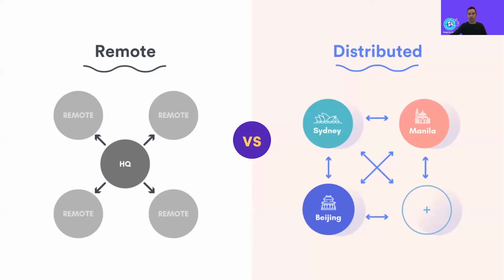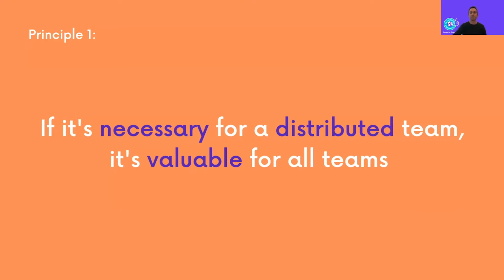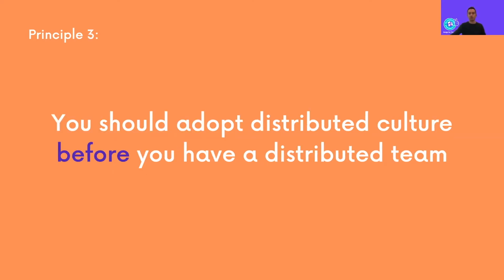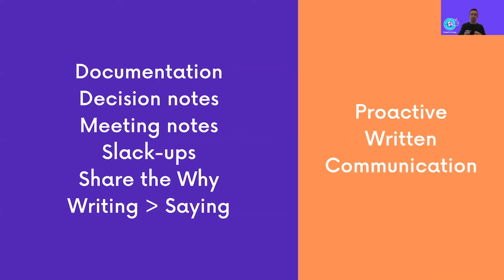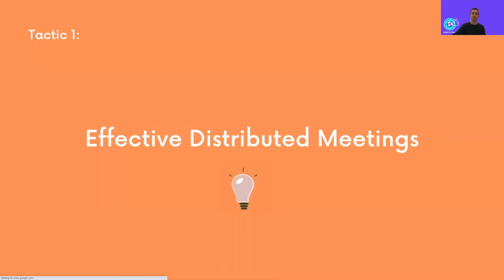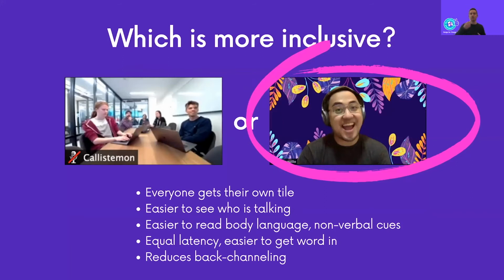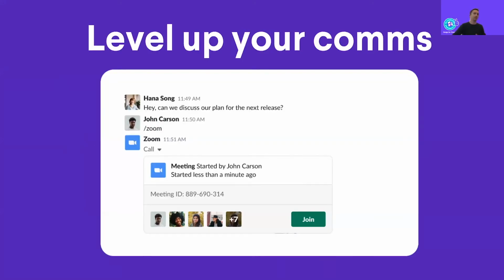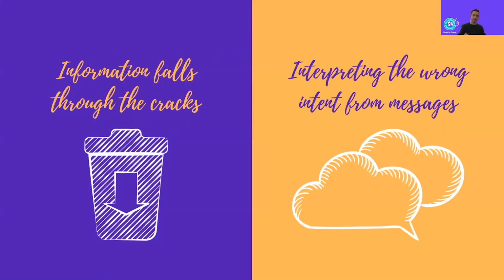Collaboration Tips for Remote Work Teams | Canva Webinars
Remote work is here to stay. The challenge now is inclusion and collaboration on a global scale. Thanks to Adam Schuck's experience in remote work, you will discover the best tactics to communicate effectively and achieve your objectives as a company working with teams in different timezones and countries.

⏳ TIMESTAMPS
00:00 Intro
01:11 About Adam
01:41 What are we going to learn
02:13 My experience at Google
04:57 My experience at Twitter
08:16 What is inclusion?
9:11 Difference between Remote & Distributed
12:10 Principles of distributed work
15:28 Importance of communication and tactics to implement it
21:53 Effective distributed meetings
22:27 How to achieve an inclusive meeting
25:41 Importance of video conferencing in meetings
27:27 How to create a connection between colleagues
30:20 How to overcome communication challenges
34:57 Summary
35:32 Q&As

►‌ Strategies to work collaboratively
►‌ How to incorporate a more global mindset into the way you hold meetings?
►‌ How to conduct effective meetings with your remote team
►‌ How to overcome borders and time differences
►‌ Techniques to promote bonding between colleagues
►‌ How to reduce ambiguity and miscommunication while working remotely

❤️ DESIGN FOR CHANGE WEEK

At Canva, we live our value ’Be a force for good’ in everything we do – from our product decisions, to our nonprofit work, to our sustainability initiatives.
To further achieve this, we’ve hosted our first Design for Change Week in August 2020. It’s a week where our team worked to ensure nonprofits have everything they need to design for change.
As part of this, we’ve invited nonprofit organizations from around the world to join us for five days of design and creative training at no cost.

😎 IN THE MOOD FOR SHORTER VIDEOS? TRY THESE:
► Discover short Canva Tips & Tricks:

Happy designing ✨